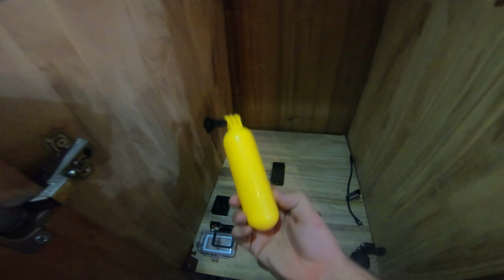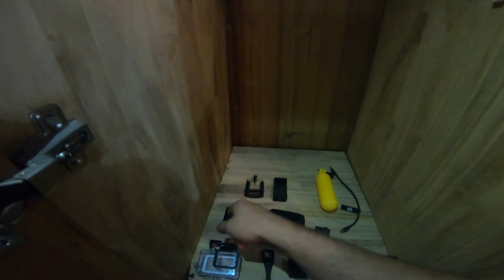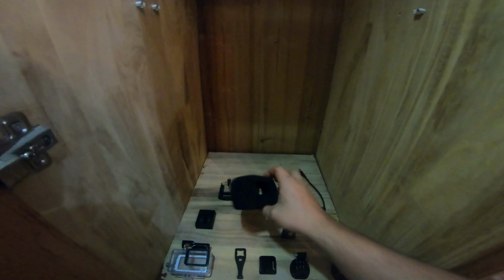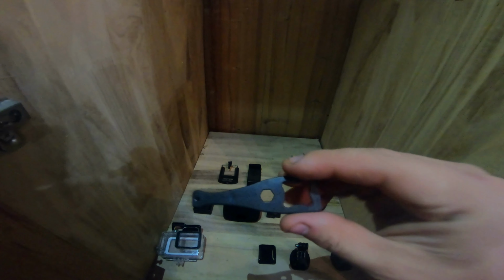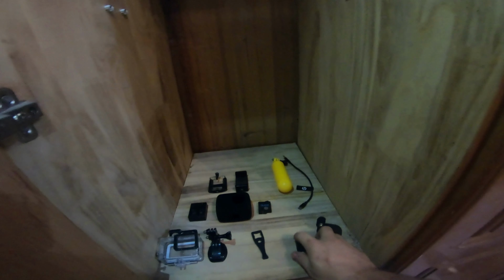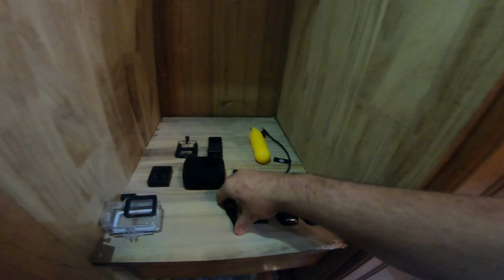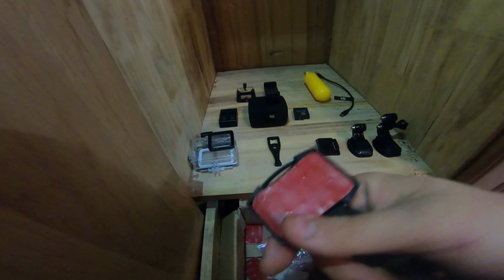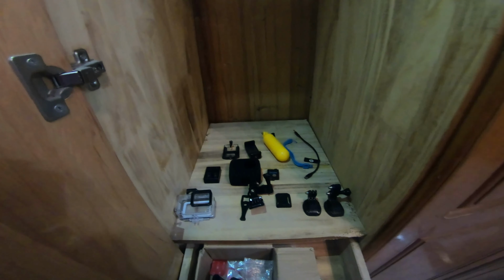GoPro Accessories | GoPro Hero 6 Black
here is my GoPro Accessories for the GoPro Hero 6 black that I pack every day for a GoPro video